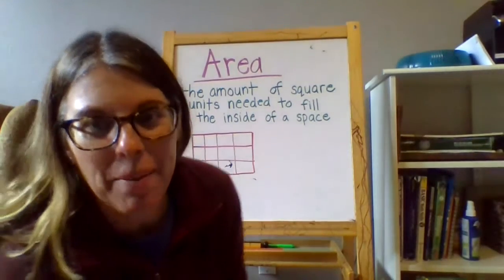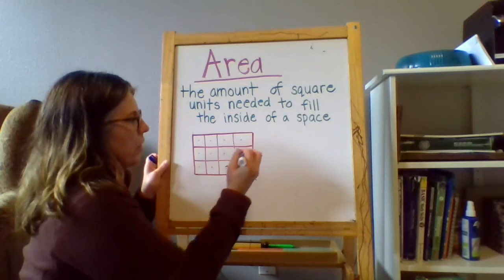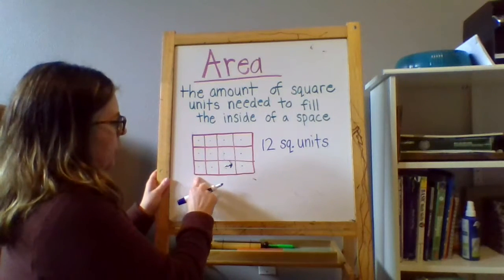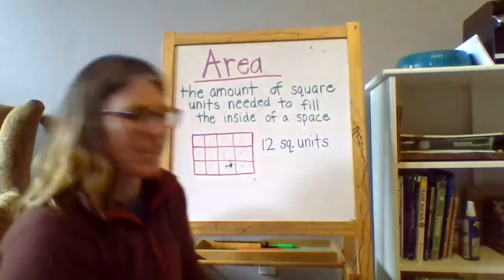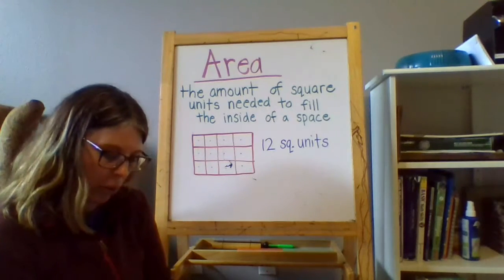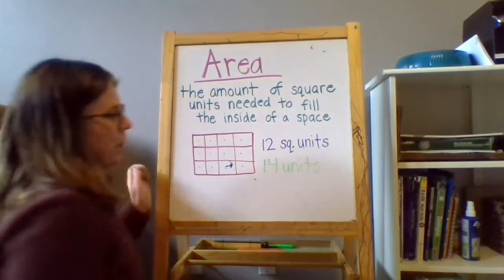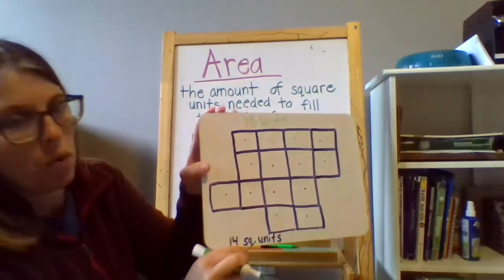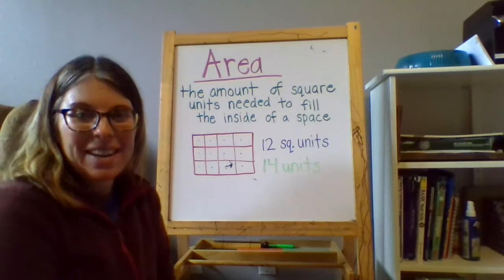Area May 27